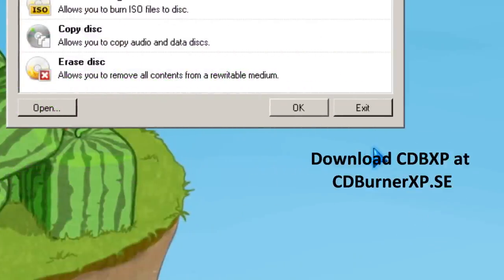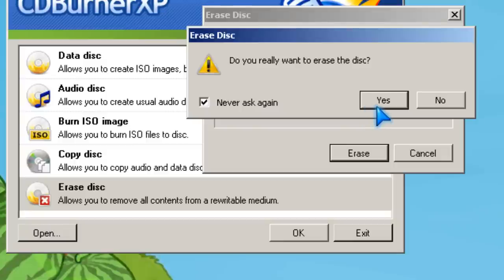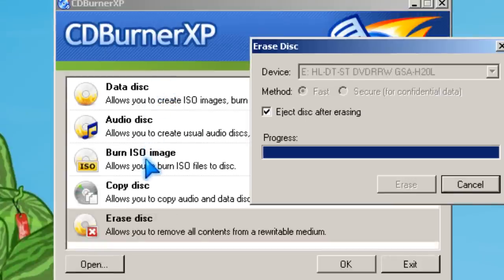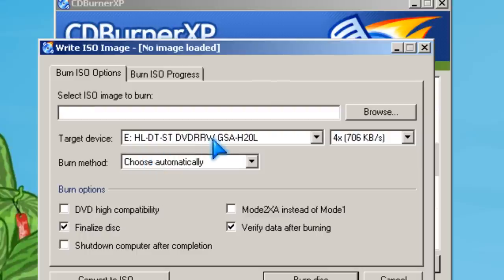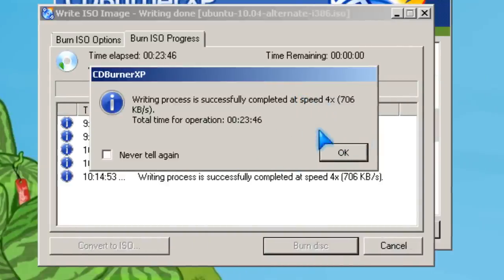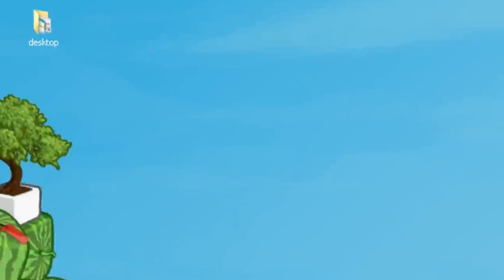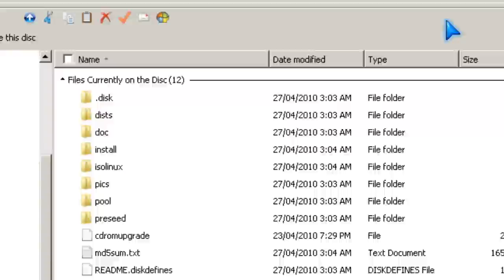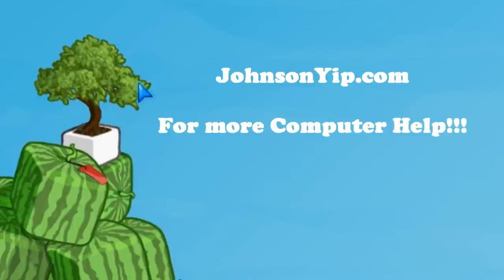Burn Ubuntu 10.04 LTS Install CD CDburnerXP ISO burner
I will teach you how to use CdBurnerXP to burn Ubuntu 10.04 LTS install ISO live cd in Windows. All you have to do is insert a CD, open the ISO with CDburnerXP iso burner, and click burn.